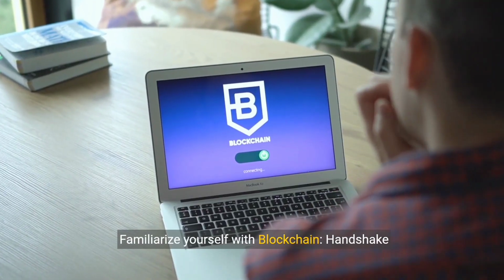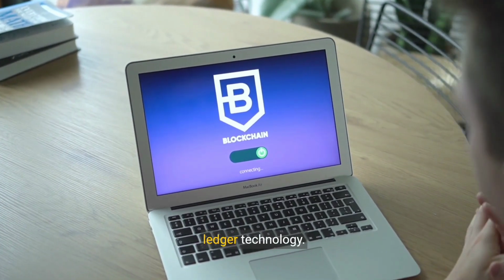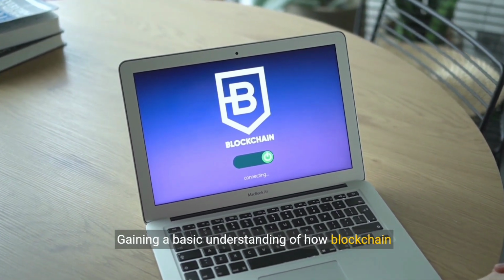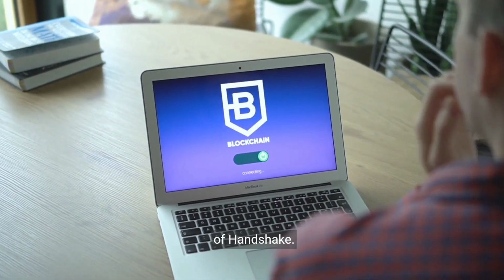Complete Tutorial on Handshake | Decentralized DNS | Step by Step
Handshake is a decentralized DNS (Domain Name System) that aims to provide a secure, community-controlled, and decentralized naming system for the internet. It uses a Proof of Work consensus mechanism and operates on a blockchain to ensure the integrity and ownership of domain names.